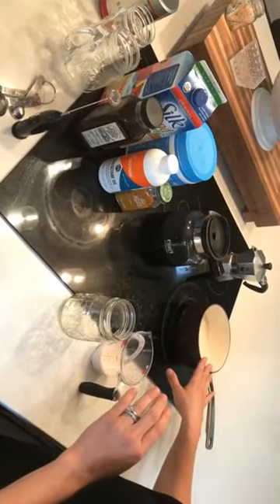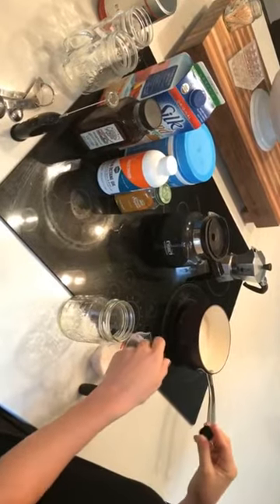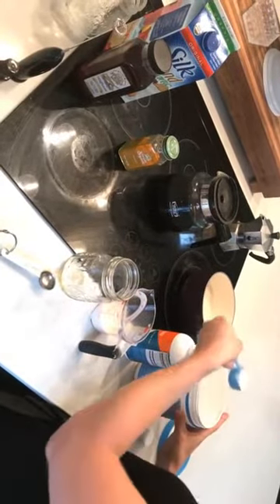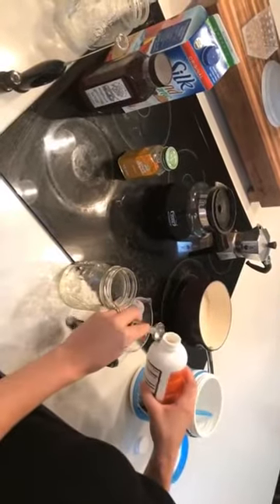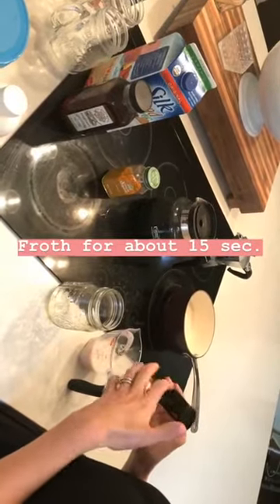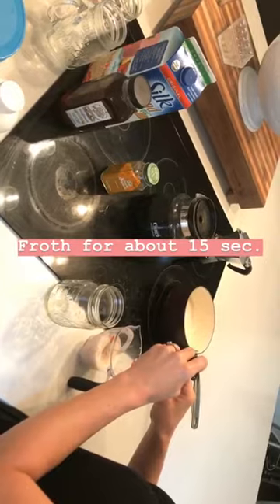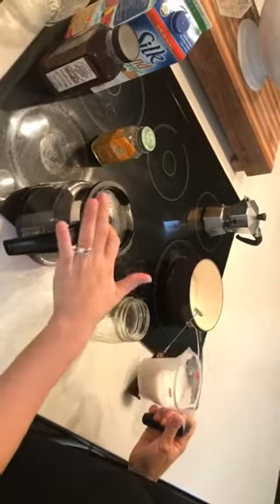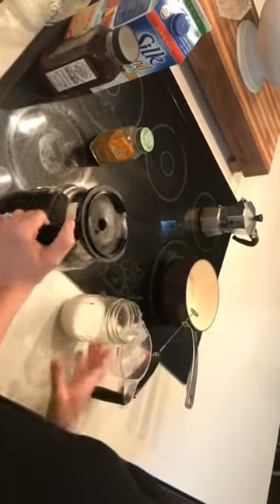Lavender Latte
Hey all you coffee lovers out there, this one is for you!! Today, Knocked-Up Fitness coach Annie Tinker comes on to show us how to make a lavender latte to help start your morning!